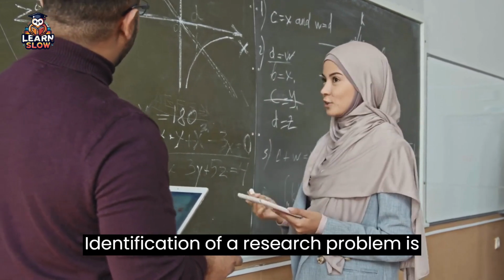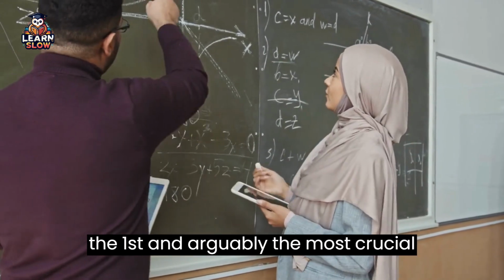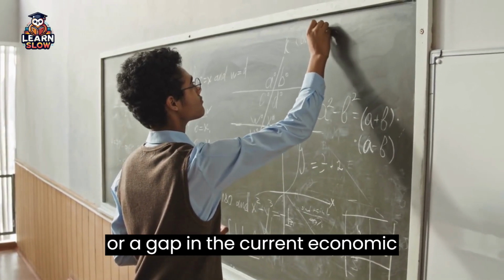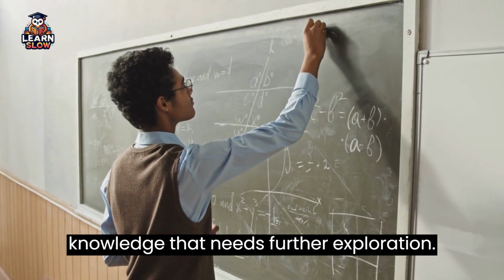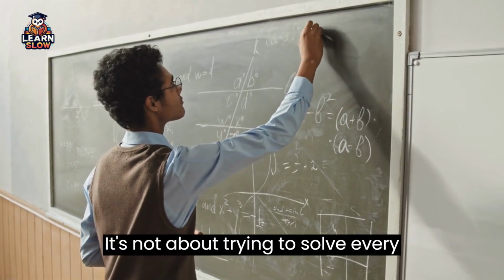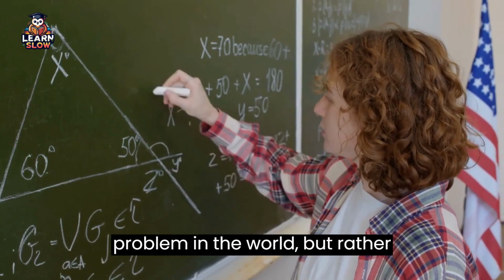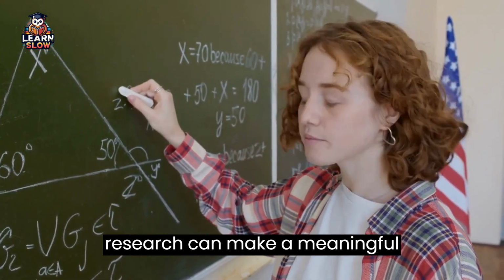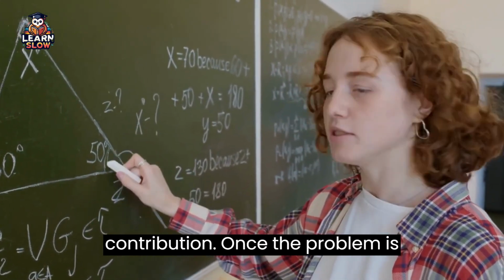Understanding the Basics of Economic Research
📈 Join us in decoding the language of economic research, where each data point tells a story and every conclusion opens doors to new inquiries. 🌍💡